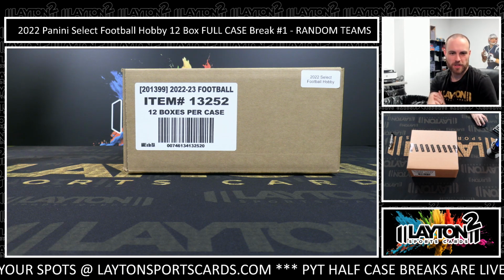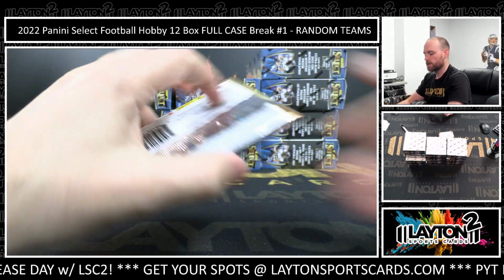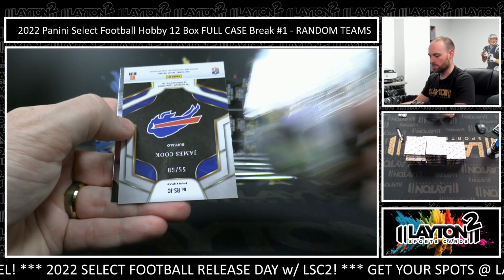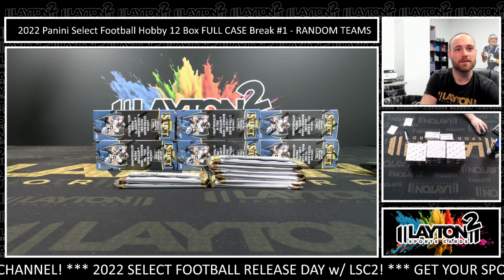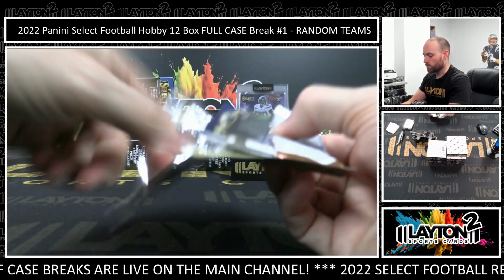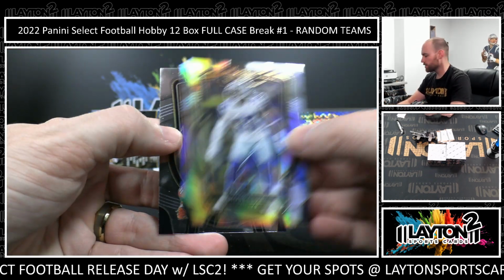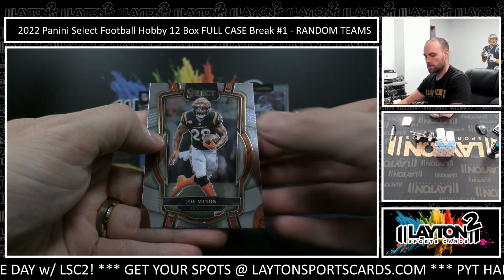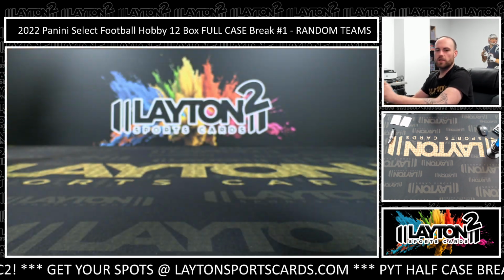2022 Panini Select Football Hobby 12 Box FULL CASE Break #1